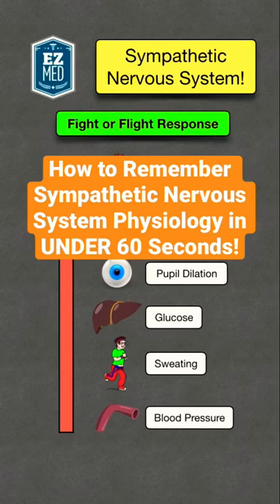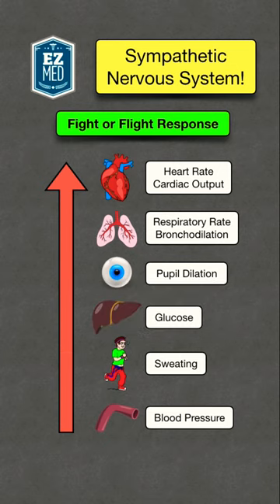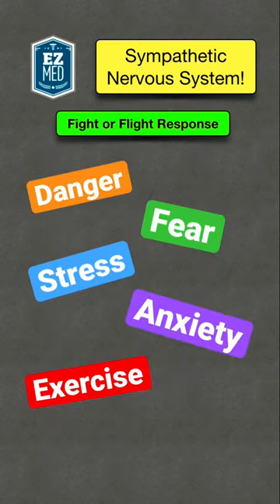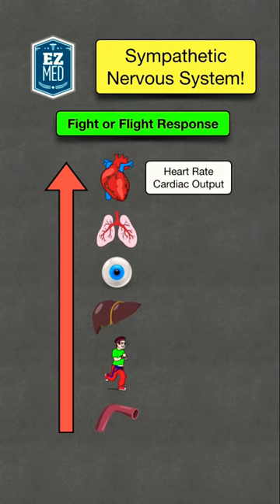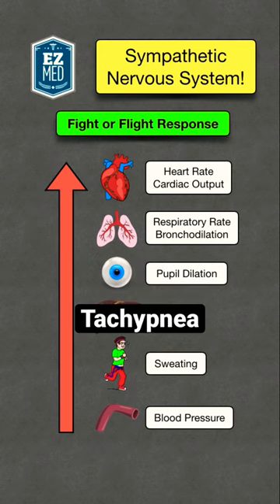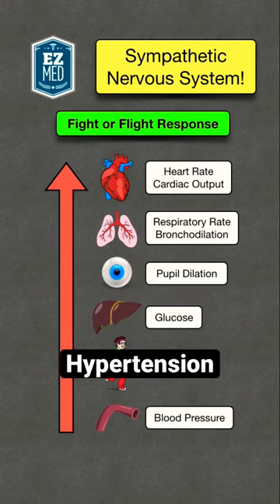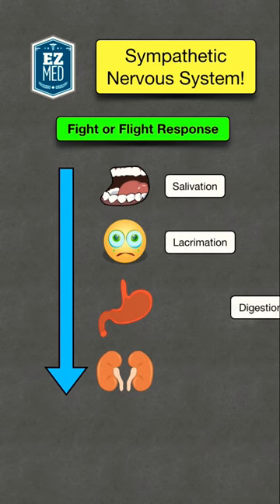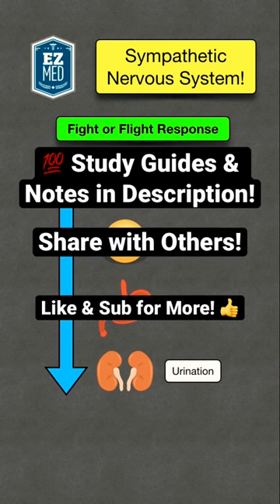🔥 How to Remember the Sympathetic Nervous System in 60 SECONDS! [Fight or Flight Response]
Sympathetic nervous system physiology and fight or flight stress response pathway for nursing, pharmacology, NCLEX, USMLE!

The sympathetic and parasympathetic nervous systems are part of the autonomic nervous system and have effects on heart rate, blood pressure, cardiac output, pupils, digestion, urination, etc.

🔹Download study guides & PDF notes above!